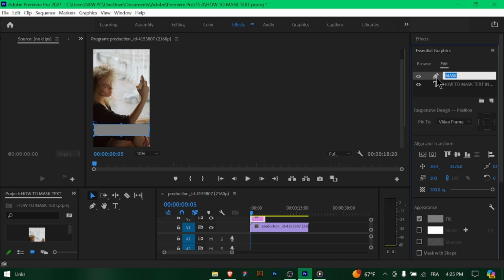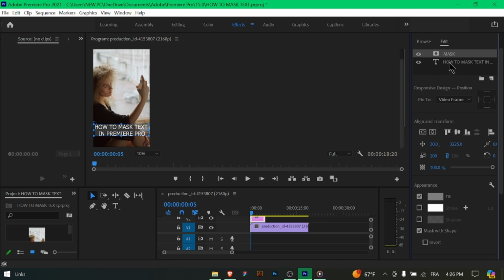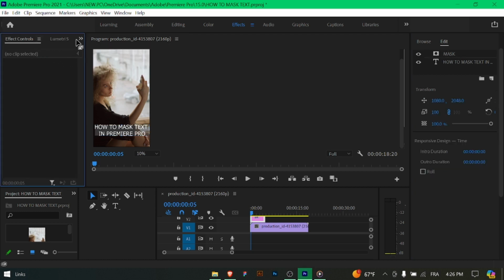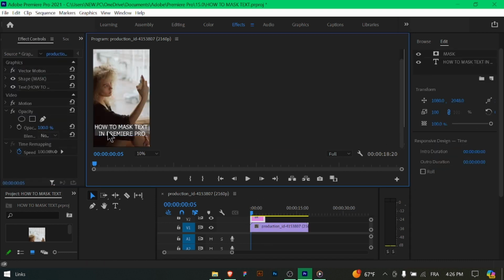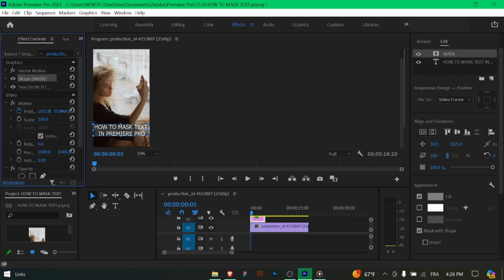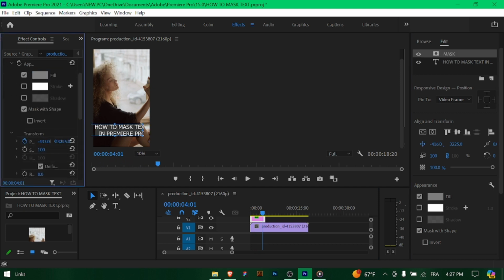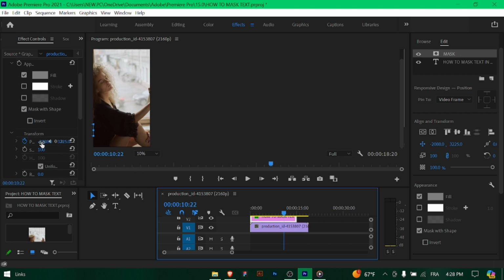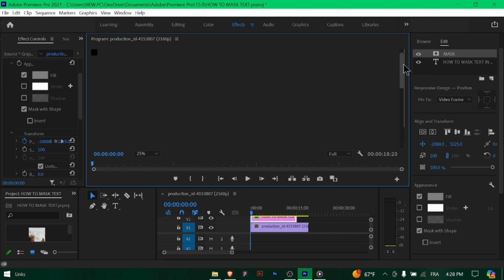How to Mask Text in Premiere Pro (2026) - Step by Step